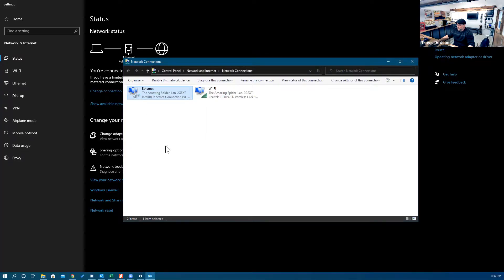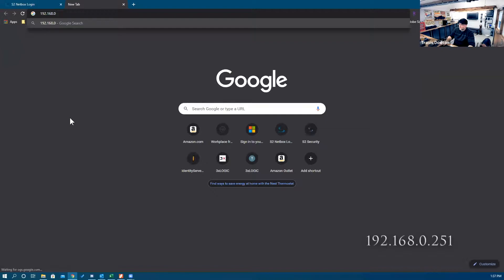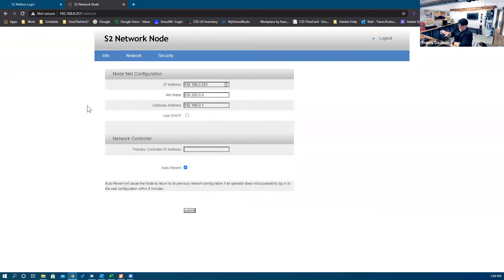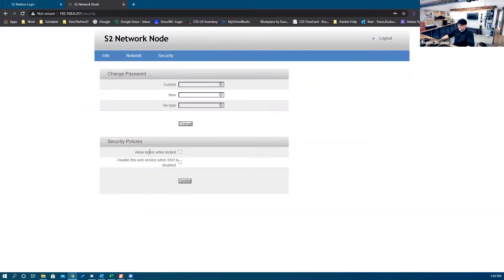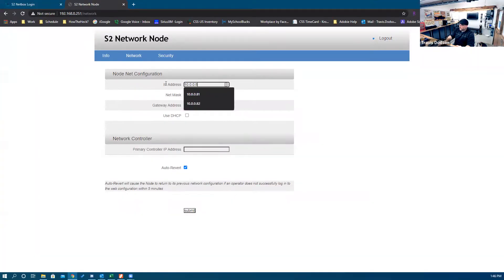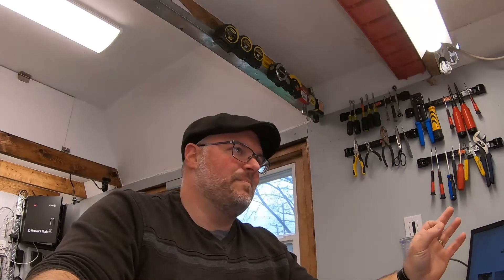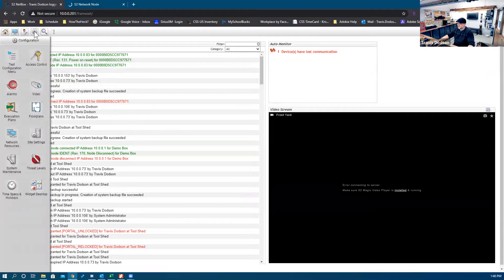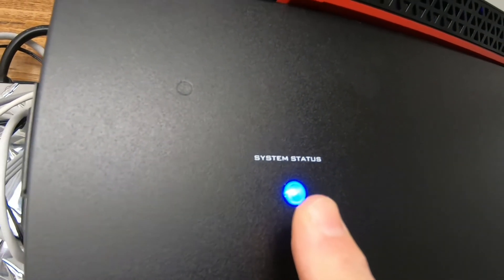How The Heck do you program a new or defaulted S2 Network Node to a Controller?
In this video, I discuss how to configure the network settings on a new or defaulted S2 Network NODE and add it to an S2 system.

The opinions and information expressed by “How the Heck” LLC is our own and do not reflect the opinions of any other Company. Our use of equipment, technologies, tools, etc. that are manufactured by other companies does not imply endorsement of the equipment, technologies, tools, etc., nor does it imply those companies endorse “How the Heck” LLC.

“How the Heck” LLC provides opinions and information based on our own experiences and shall not be liable for any errors, omissions, loss, or damages claimed or incurred by others due to the use of any opinion or information provided by “How the Heck” LLC in any electronic posting that the company makes.